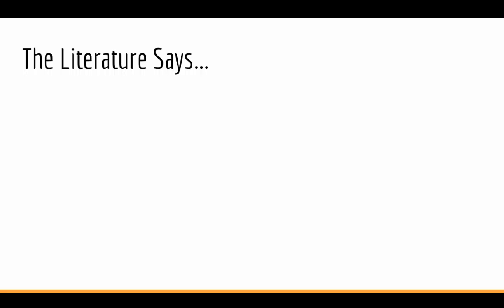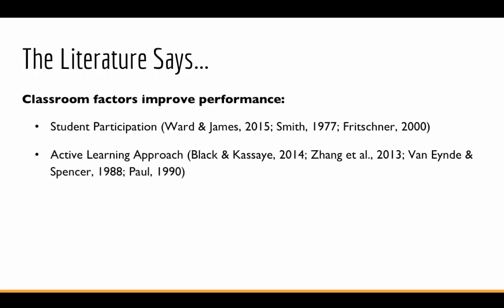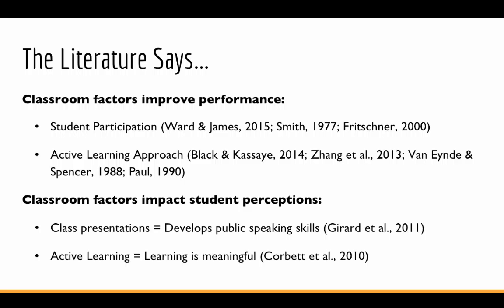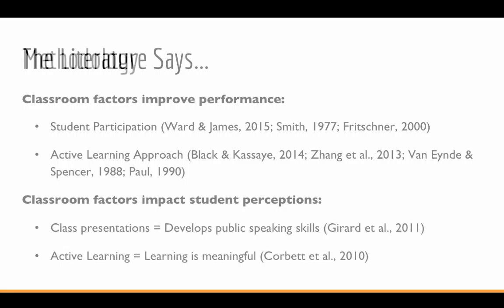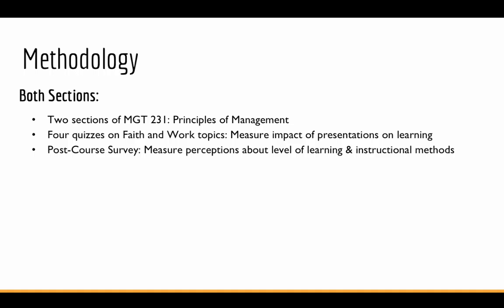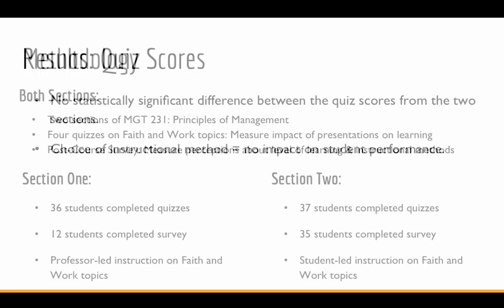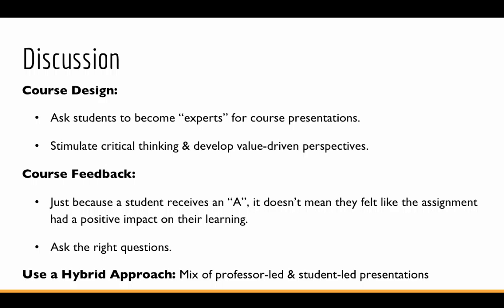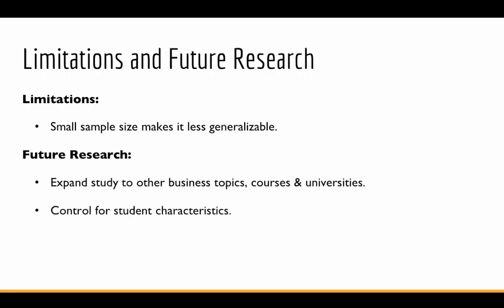Teaching Module for BSNS 7851: Research Study Overview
Teaching Module for BSNS 7851: Teaching Practicum in Management - Overview of Research Study completed in Fall 2015 on the "Impact of Student-Led Instruction vs. Professor-Led Instruction on Course Performance & Student Perceptions of Learning"

Table of Contents:

00:00 - Impact of Student-Led Instruction vs. Professor-Led Instruction on Course Performance & Student Perceptions of Learning
00:18 - Module Overview
00:33 - Why student presentations?
01:37 - Gap in Research:
Do student presentations impact learning?
01:47 - Research Questions
02:38 - The Literature Says...
03:47 - Methodology
04:53 - Results: Quiz Scores
05:35 - Results: Post-Course Survey
06:45 - Discussion
08:38 - Limitations and Future Research
09:02 - In Summary...
10:13 - Thank You!